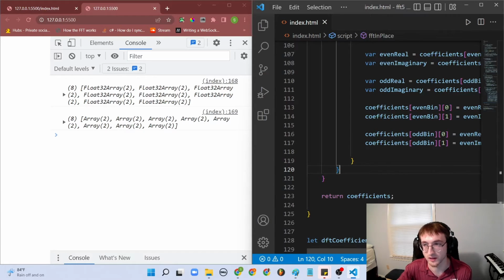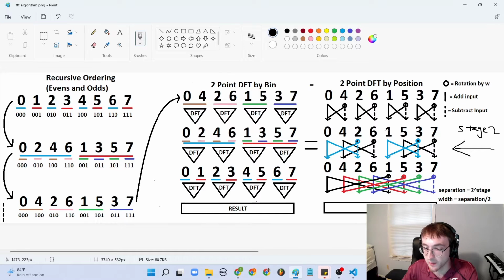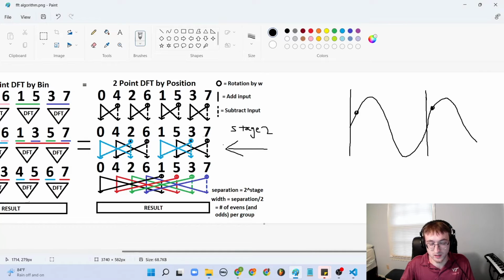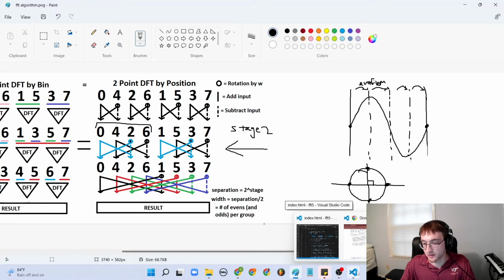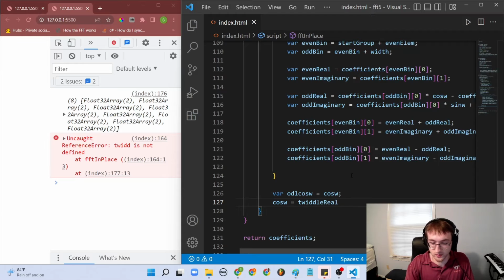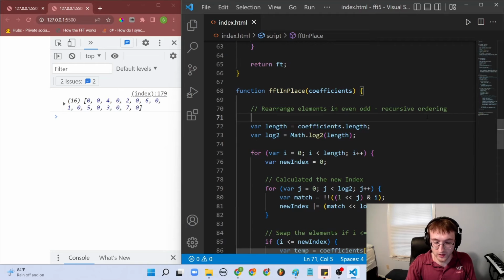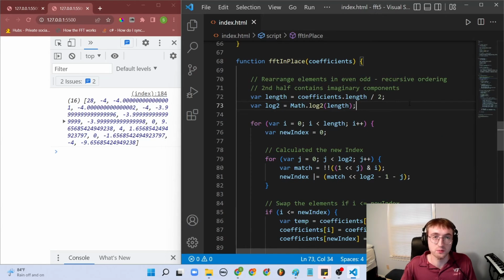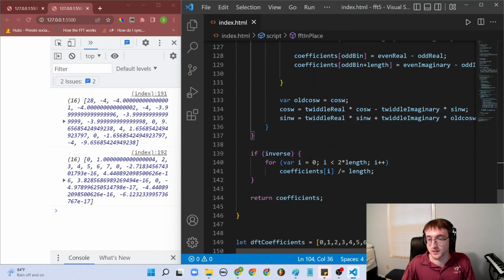How to Implement the FFT for Audio Programmers Part 5: Optimization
In this video, we optimize the in-place FFT we created in the previous video. First, we re-order for loops and bring omega (and the cosine and sine operations) outside of the inner-loop. Then, we realize we can use the 2D rotation formula to rotate omega by the sample-frequency of the current stage, which saves us another bunch of sine and cosine calculations by only requiring one of each per stage. We also switch from using an array of arrays of real and imaginary components to one array of size 2n, where the real elements are stored in the first half and the imaginary elements are stored in the second. We adjust the algorithm accordingly. Finally, we implement the inverse functionality, which we've done before in the DFT video.